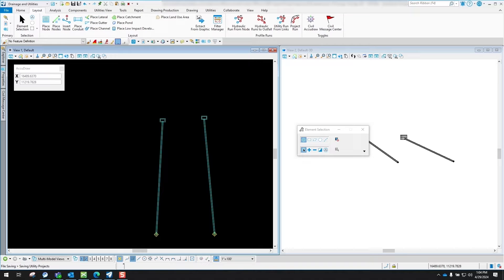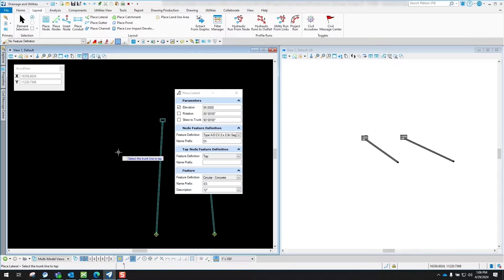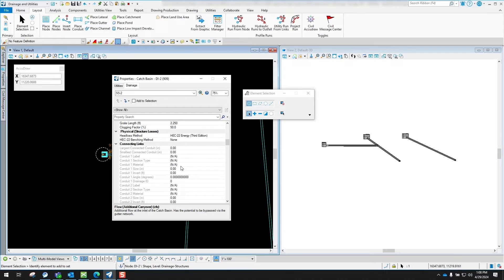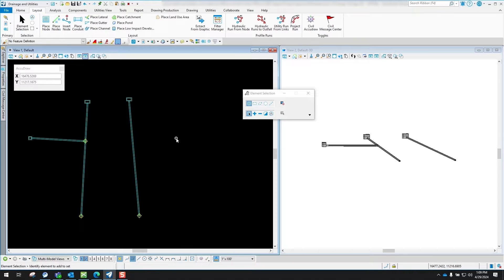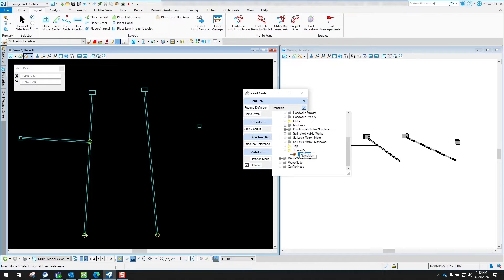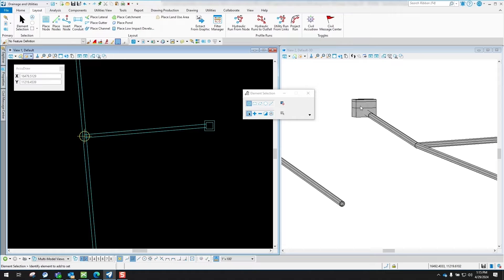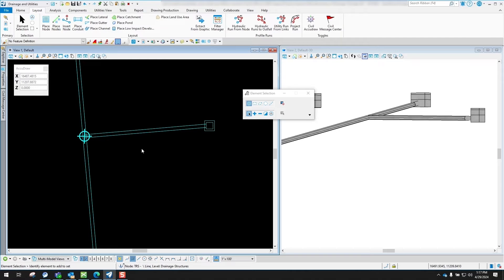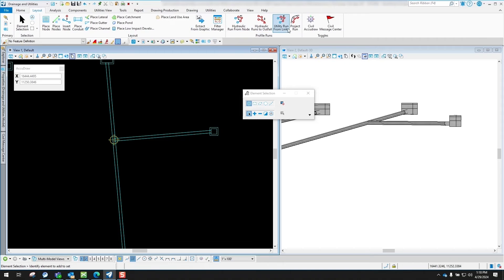ORD Drainage - Connecting into Conduit